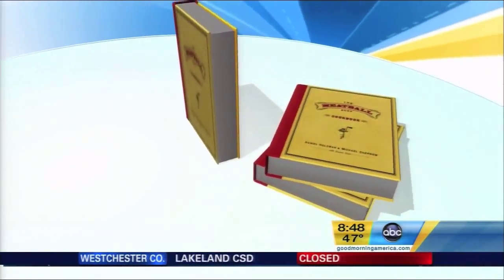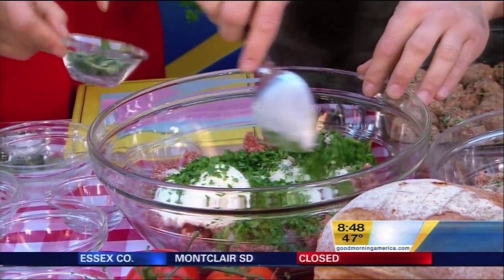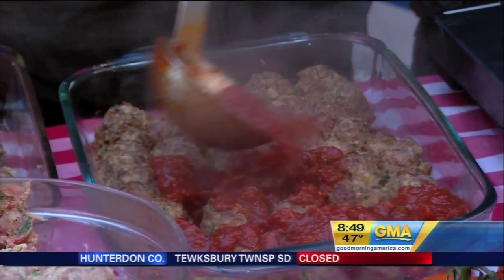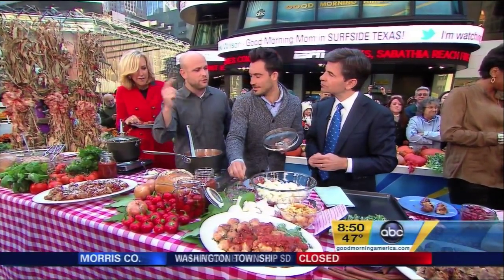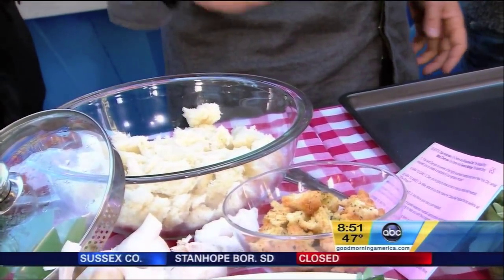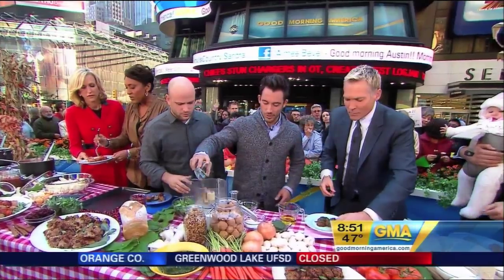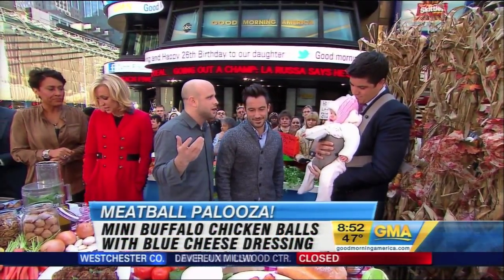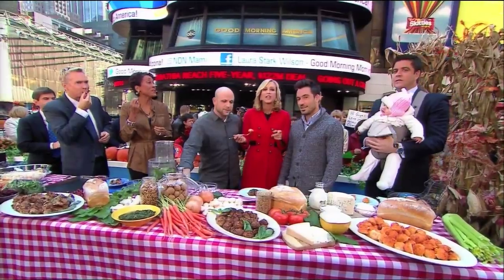The Meatball Shop on GMA